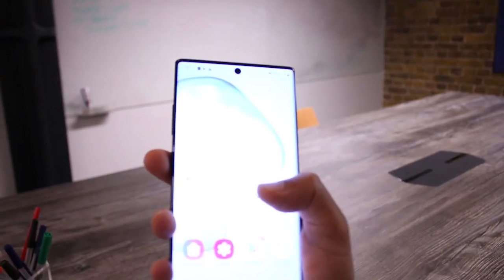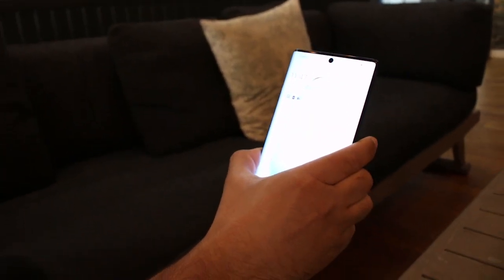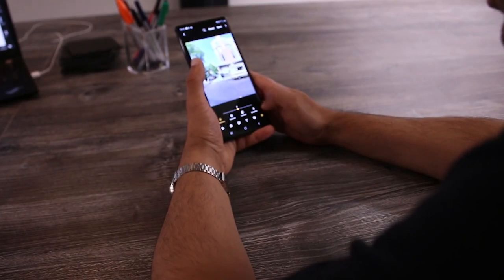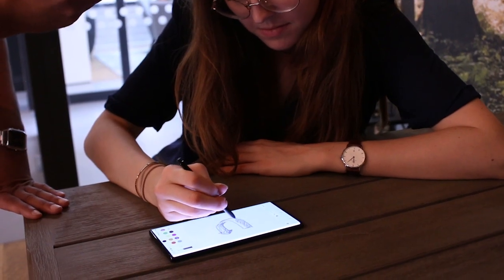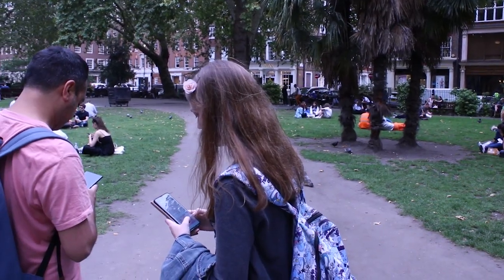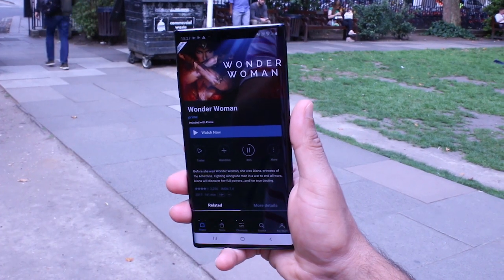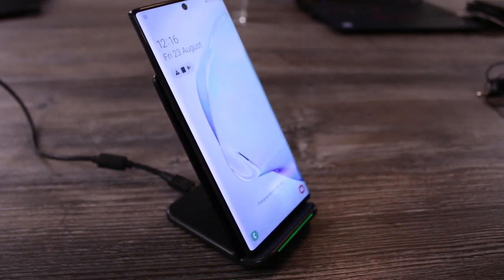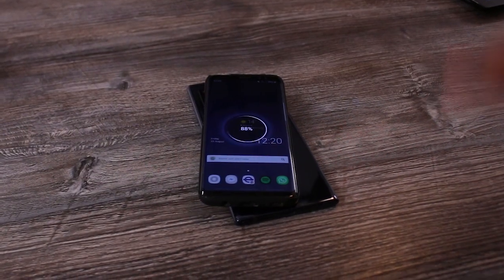Samsung Galaxy Note 10 Plus 5G Review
We got our hands on the Samsung Galaxy Note 10 Plus 5G and we were really impressed.